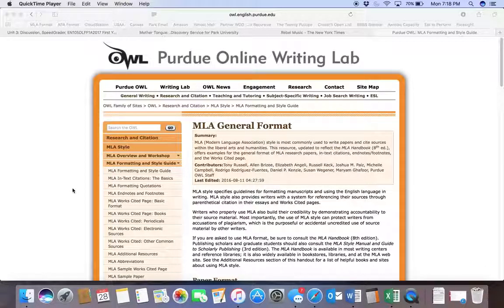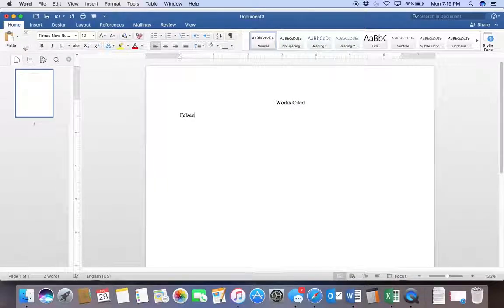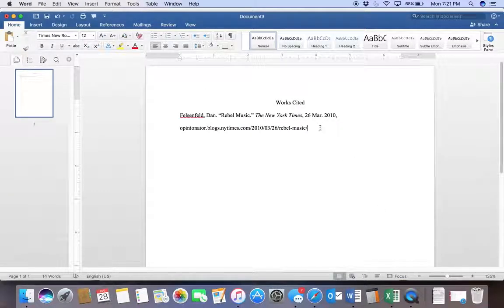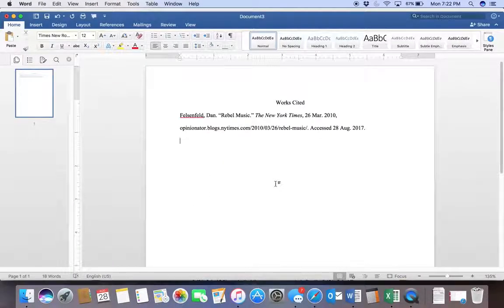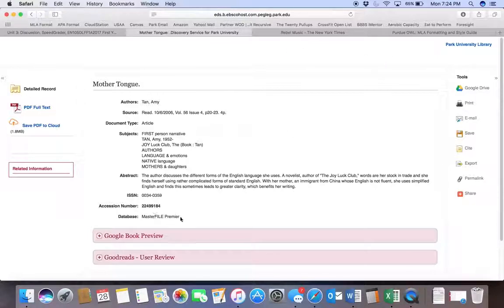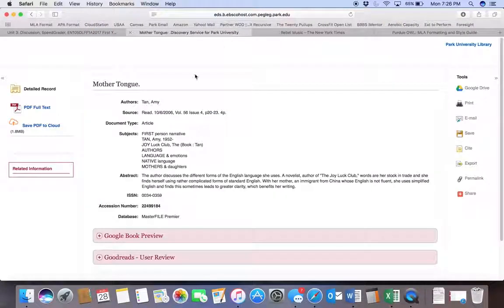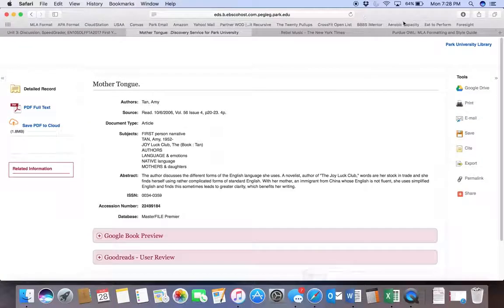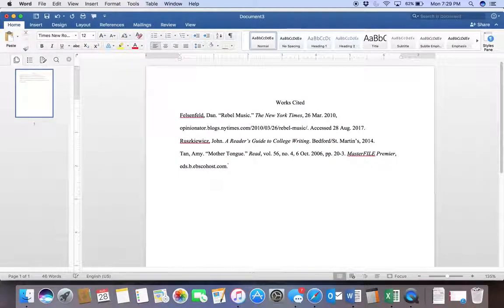Week 2 MLA Format Answers